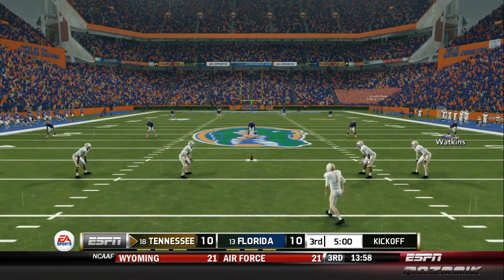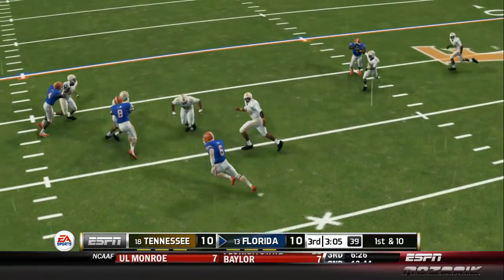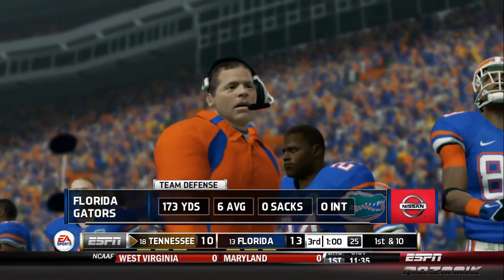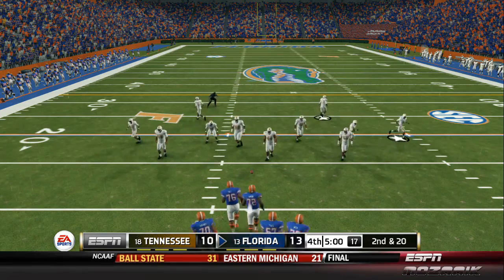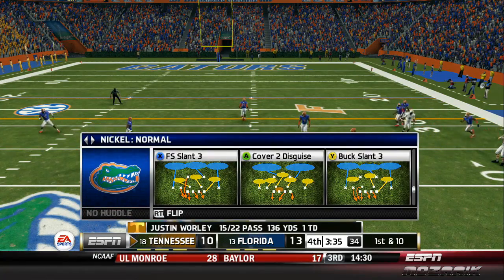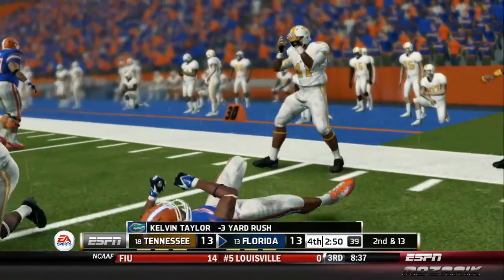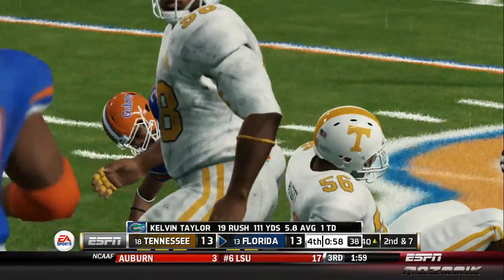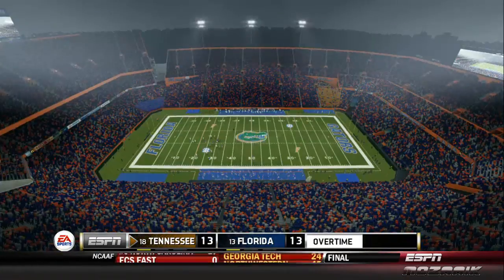NCAA Football 14: Dynasty Week 4 - Florida Gators vs. Tennessee Volunteers (2nd Half)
Probably the toughest game so far this season, can I pull out a win or face the same fate as last week?